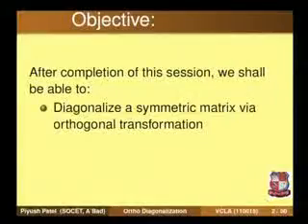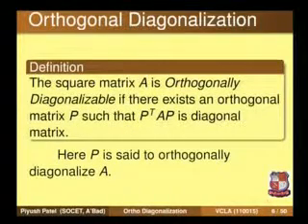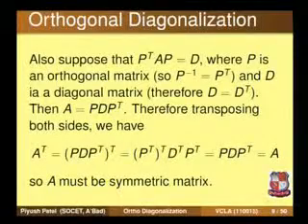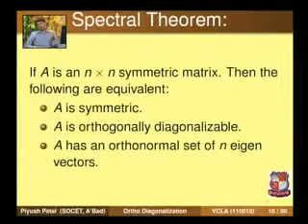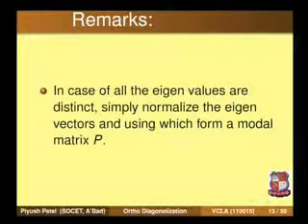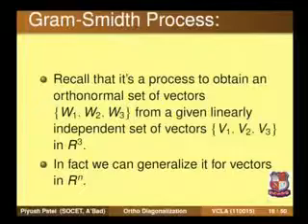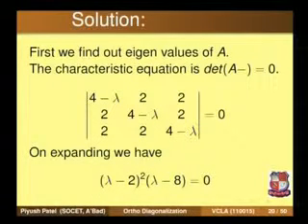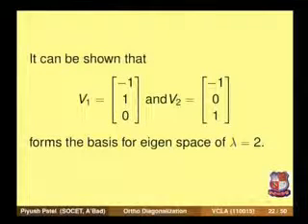Piyush Patel Vector Calculus & Linear Algebra Eigen values and Eigen vectors 4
Piyush Patel -Silver Oak College of Engineering & Technology, Ahmedabad-Vector Calculus & Linear Algebra-Eigen values and Eigen vectors-Orthodiagonalisation.